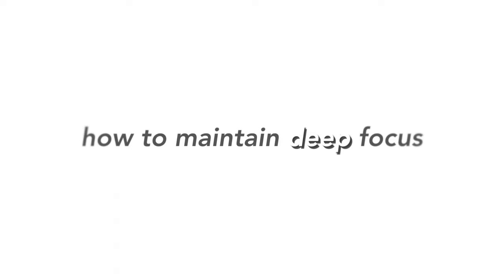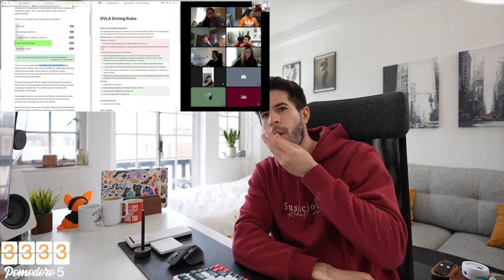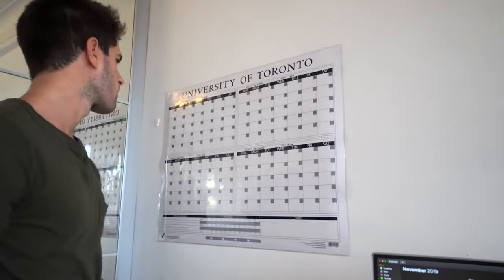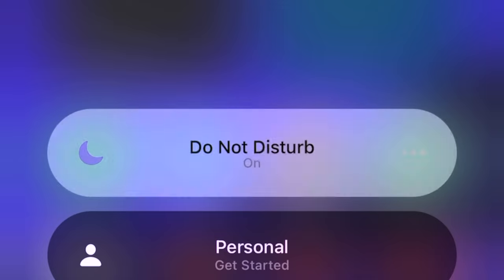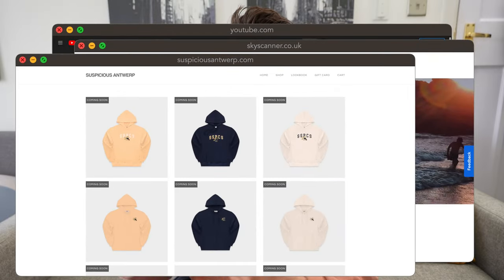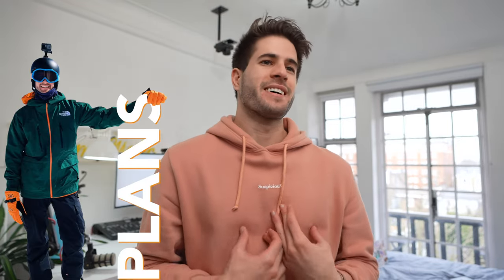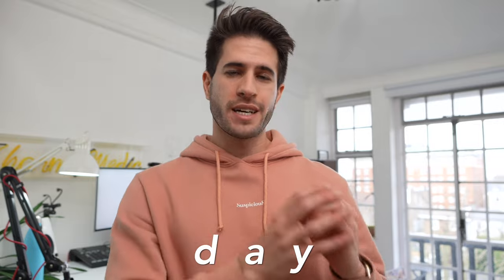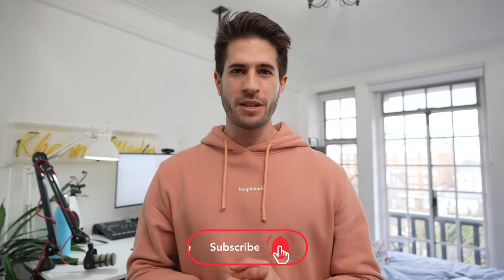How to STAY FOCUSED while studying?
Stay motivated with Sadhguru. !